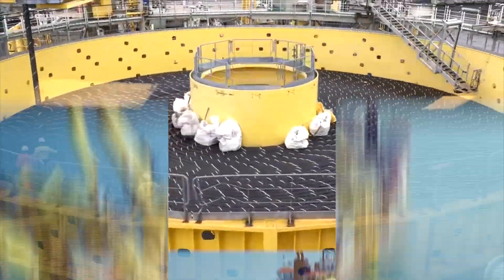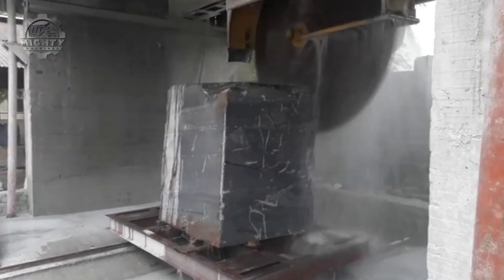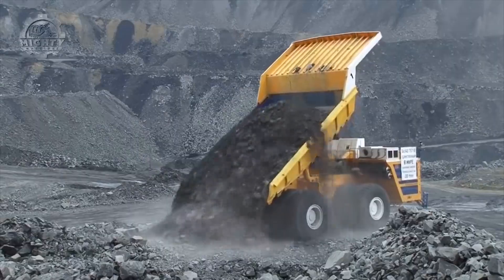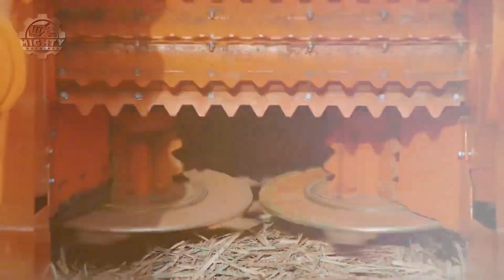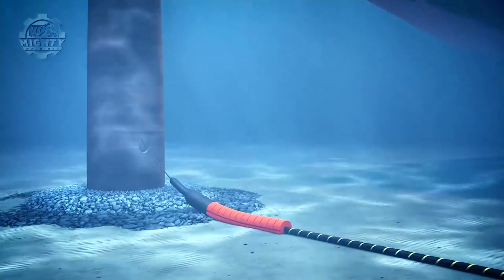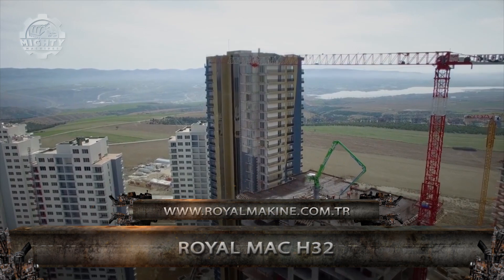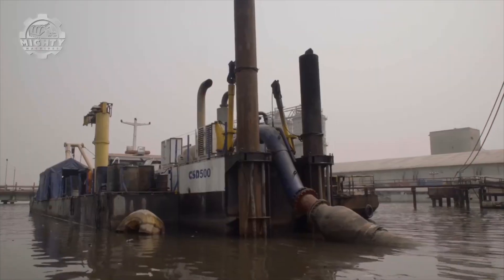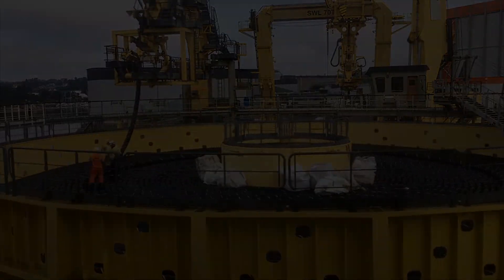6 Insanely Powerful Machines OPERATING AT AN INSANE LEVEL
To meet the demands of modern times, there must be high-quality machinery. In fields like agriculture, construction, etc more innovative and state-of-the-art technology is highly needed. Today in MIGHTY MACHINES, we will talk about machines that meet modern standards.